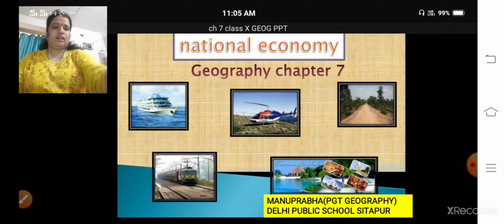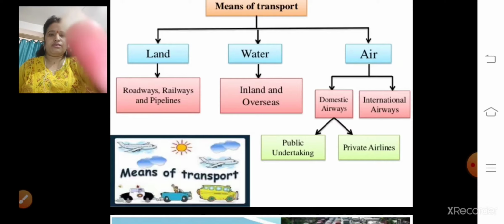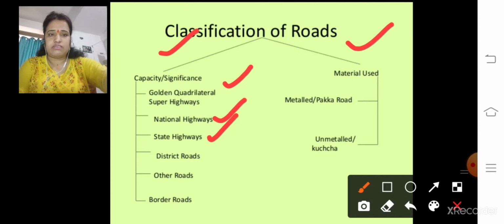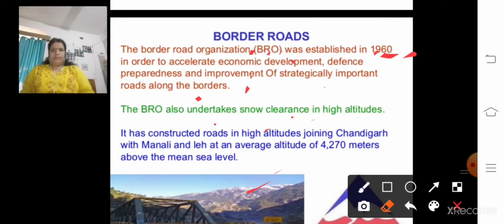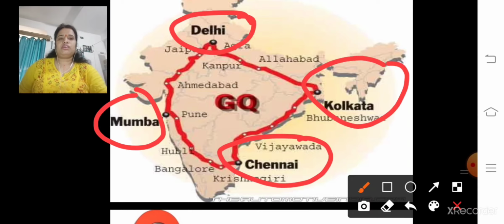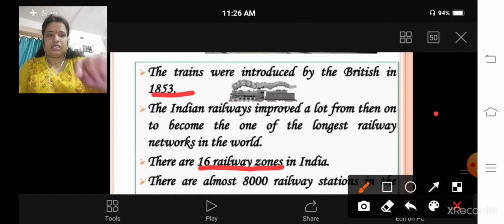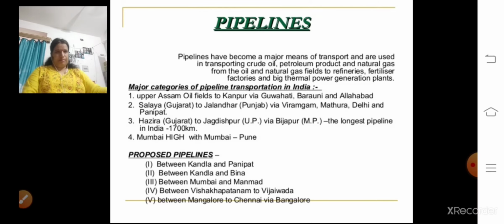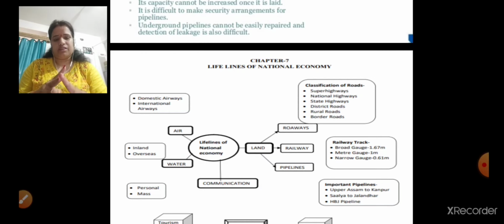chapter 7class X geography Lifelines of National Economy